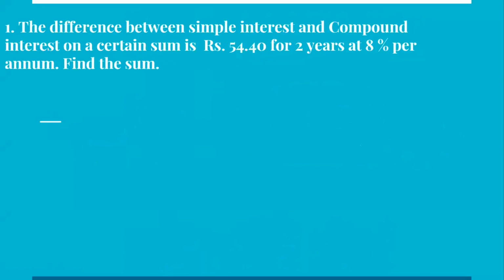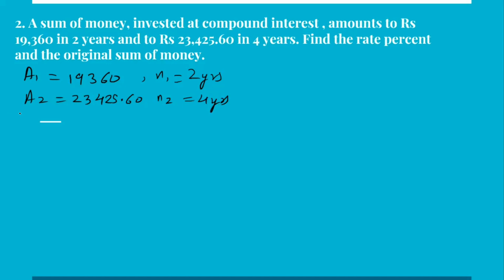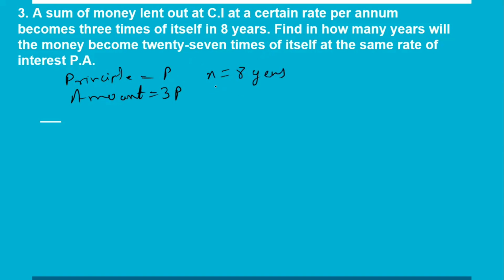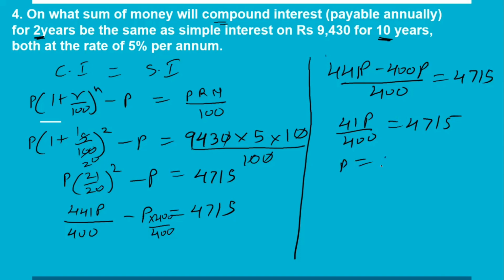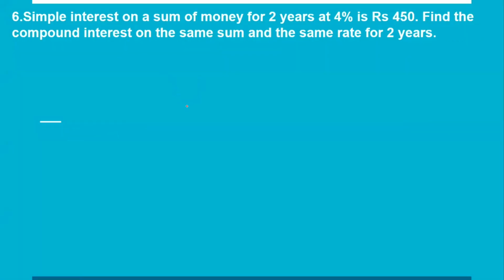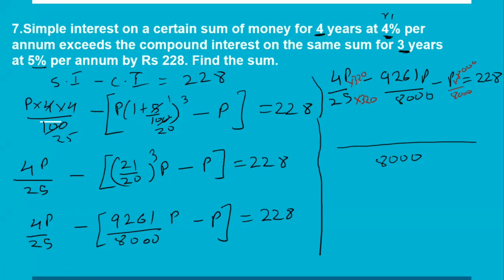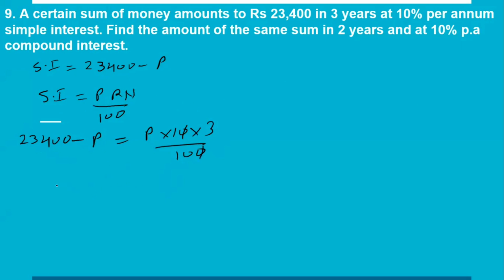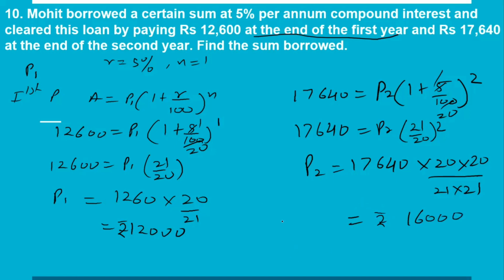Compound Interest [Using Formula] Ex 3(B) | Class 9th | ICSE